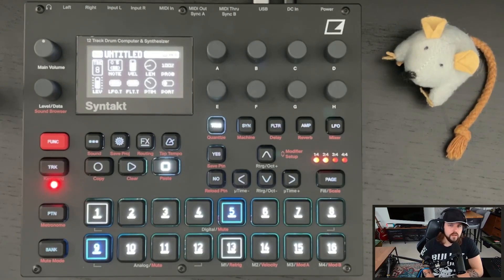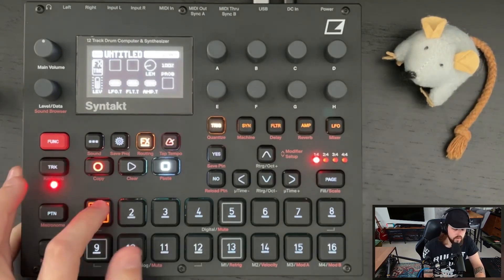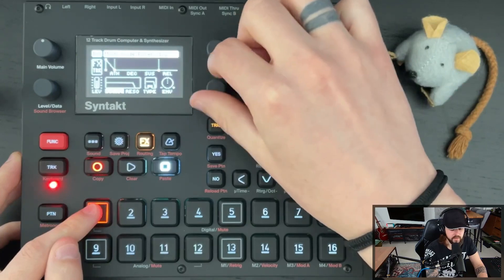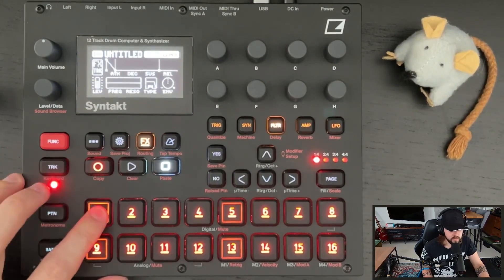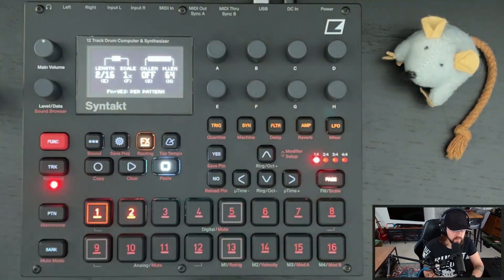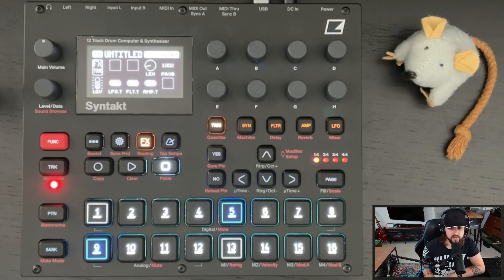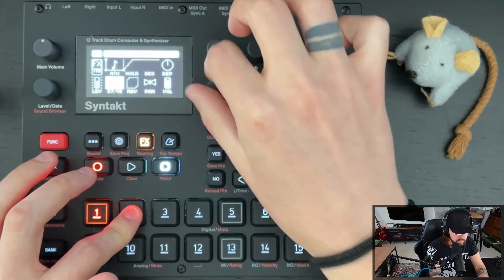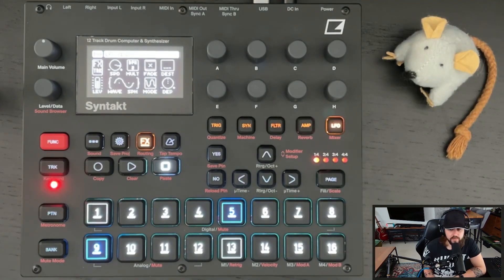Syntakt - Toggle FX Block Tutorial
Is togglable a real word yet? Tutorial on how to set up a performance effect for the Syntakt FX block. The setup can be described as follows:

On your FX track, set track length to 2 steps, scale to 2x. On one trig, place a FALSE FILL condition and keep other parameters unmodified (this is your "reset" trig). On the second trig, place a FILL condition, and parameter lock the FX you want (this is your FX "toggle"). This allows for a seamless transition between ON/OFF of FX with the press or hold of the PAGE button.

Chapters:
0:00 Example
0:26 Introduction
0:48 FX Track Routing
0:59 FX Track Setup
2:49 FX Track Length
3:26 FX Track Scale
3:46 FX Track False FILL
4:30 Delay Example
5:08 Outro